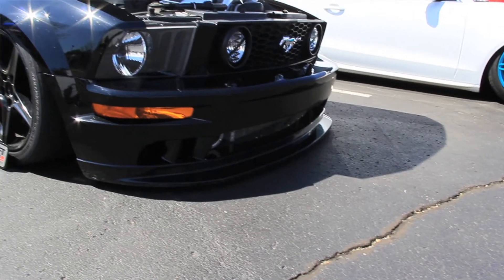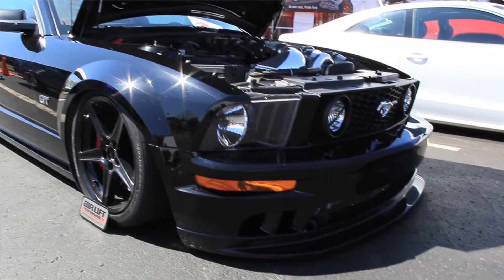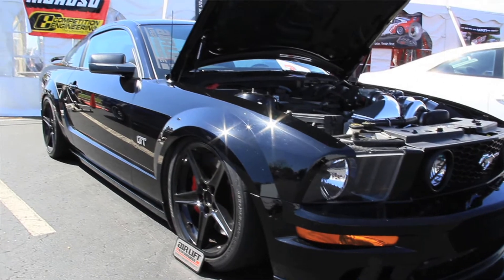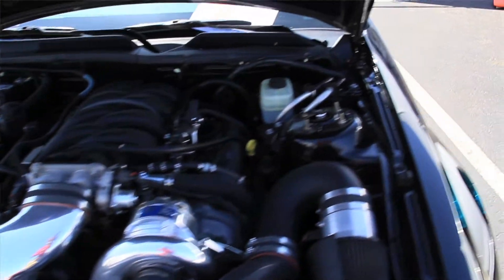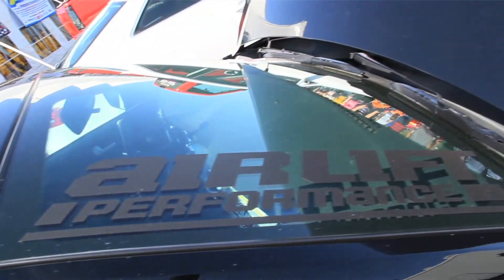2015 Lane Automotive Car Show: Air Lift Suspension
Beau Montgomery from Air Lift explains how the V2 digital air management system works in conjunction with the company's 30-way adjustable suspension kit.